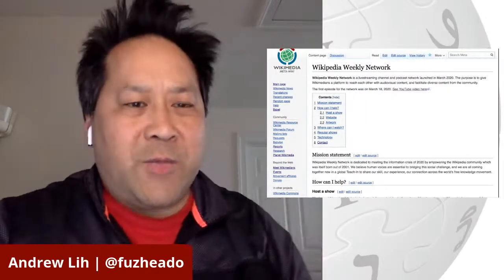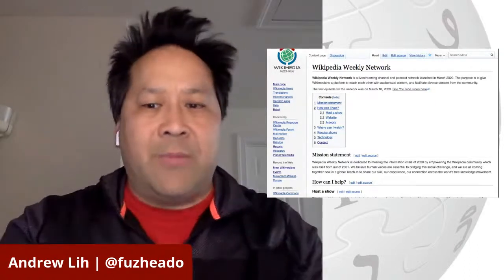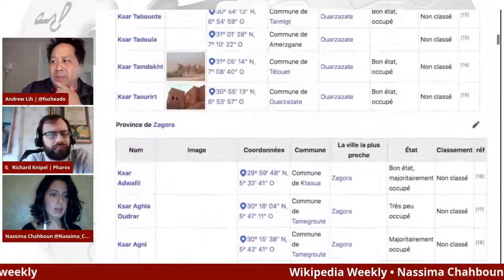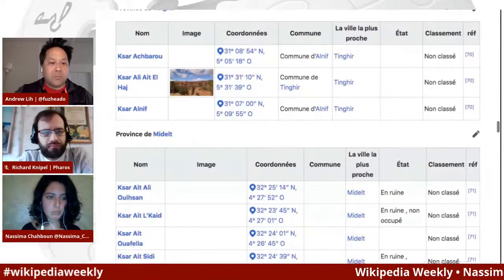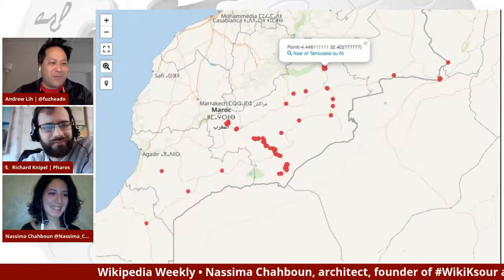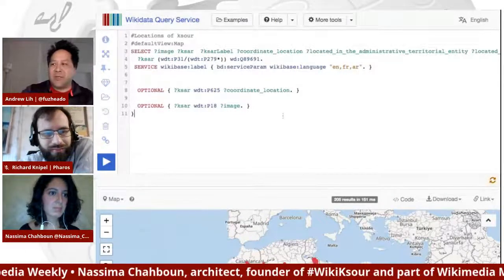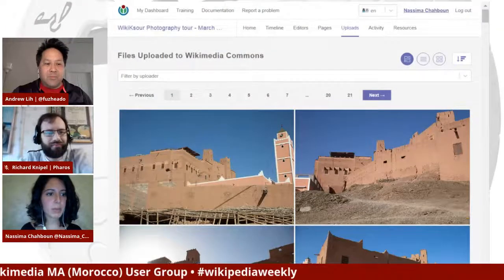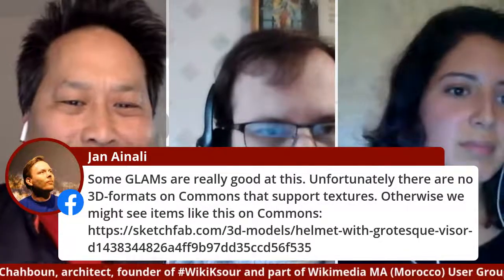Wikipedia Weekly - Editing with Nassima Chahboun, founder of WikiKsour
A conversation with Nassima Chahboun, Founder of WikiKsour and part of Wikimedia MA (Morocco) User Group.

Ksour (plural, singular: Ksar) are fortified villages located in the Southern regions of Algeria, Libya, Mauritania, Morocco and Tunisia. Her project aims to take high quality photos and map these structures using Wikidata.

Ask questions and send comments, and we can respond to them live!